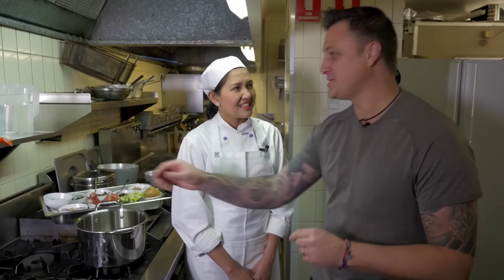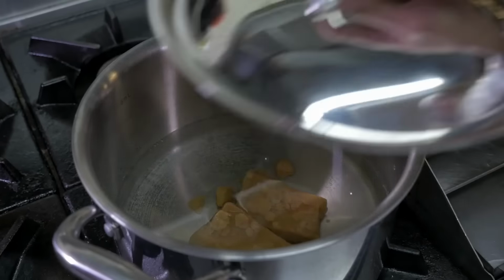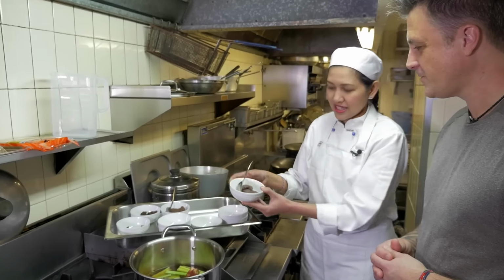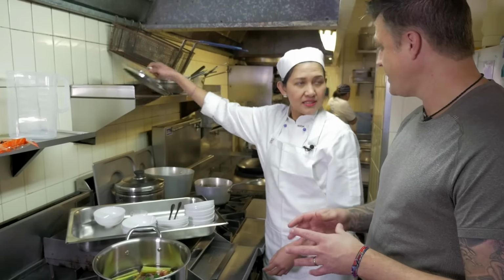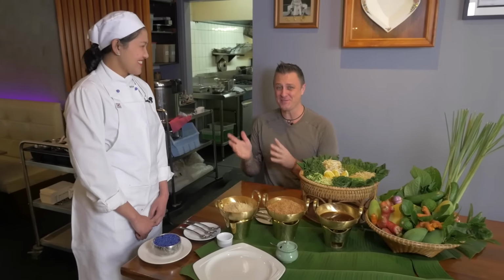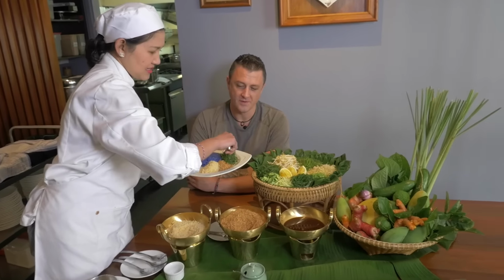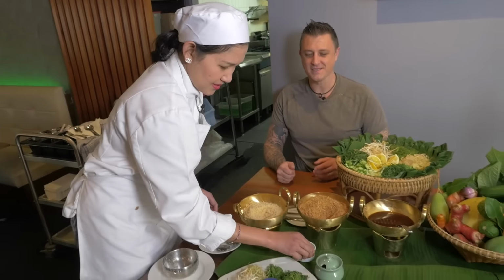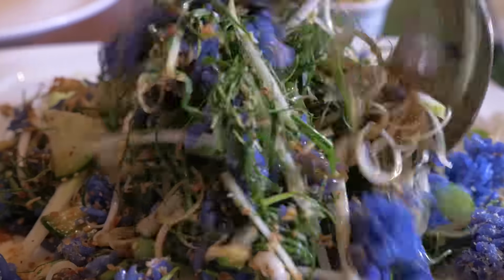Khao Yum from authentic Thai food recipe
Colorful mix of herbs, vegetables, seafood, and rice. Khao yam is one of those dishes that is nothing short of a Thai food explosion of tastes in your mouth. Khao yam is said to have been created when the ruler of a southern Thai region asked a doctor to create a dish that would combine all of the healthy ingredients available at the time onto one plate. The doctor came up with this rice salad, making sure to include Indian mulberry, a tree that grew close to the houses of well-respected people in the community.

More likely khao yam’s ties originate from the Malay culinary tradition, since Thailand’s three southernmost provinces — Pattani, Narathiwat and Yala — once formed part of the Sultanate of Pattani, which included what is now Kelantan in Northeastern Malaysia.
One of the reasons this rice salad can be challenging to replicate is because it boasts a mind-boggling array of ingredients, many found solely in the region. However, Thai cooks say that khao yam — like many other dishes from Thailand — is a dish that can be made with any ingredients that are on hand, provided that they are fresh and fit into the dish’s tart, salty, and herbal profile.